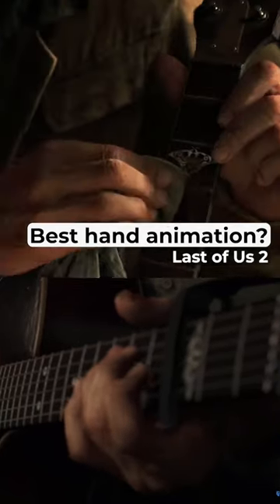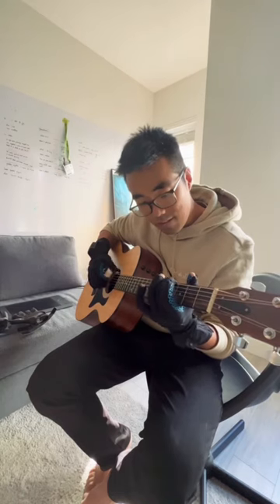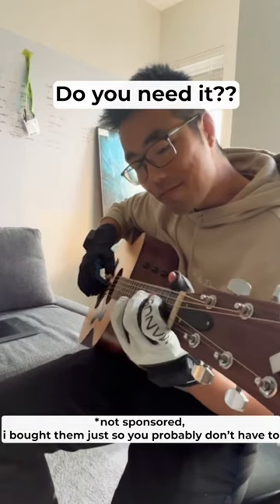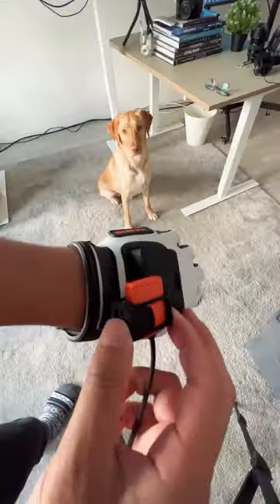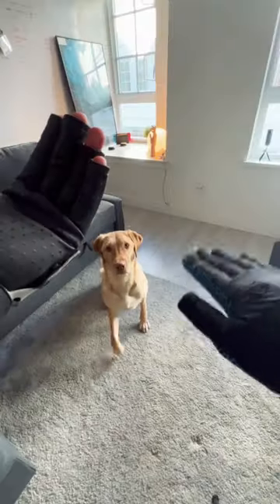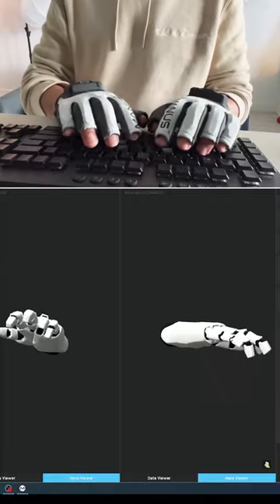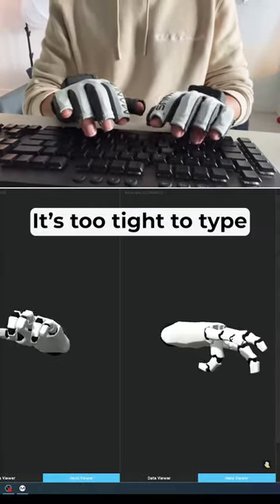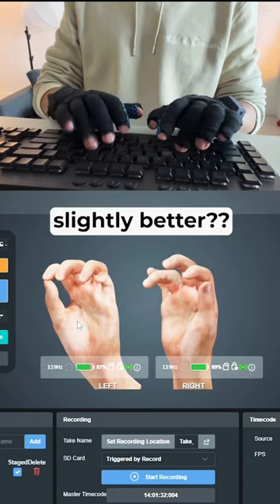Don’t spend 15k on gloves…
Pick the right mocap gloves, or just don't bother? Check out this quick test of Manus and Stretchsense gloves.